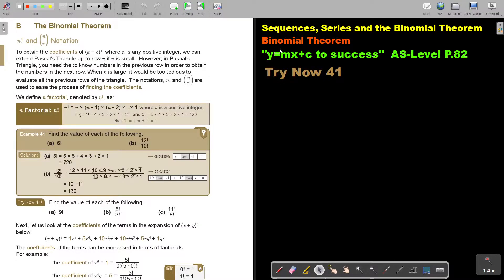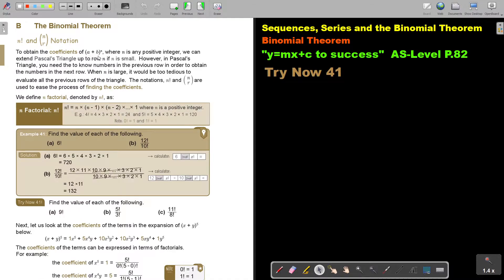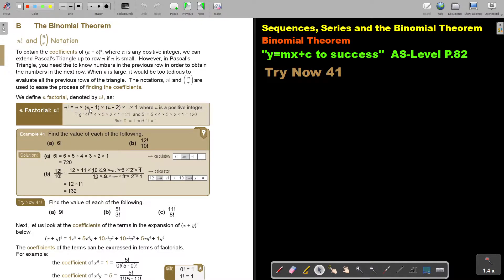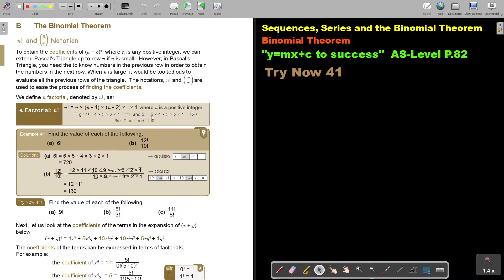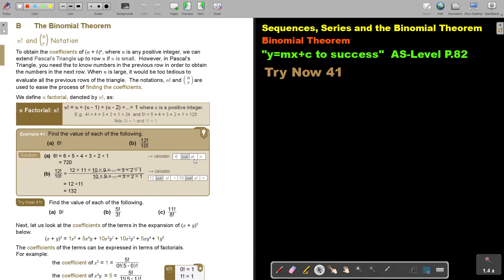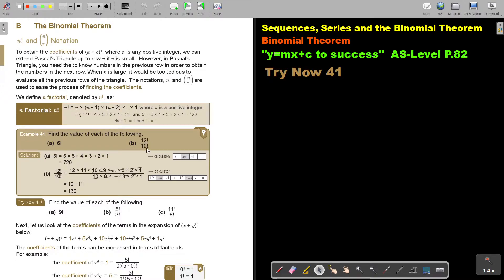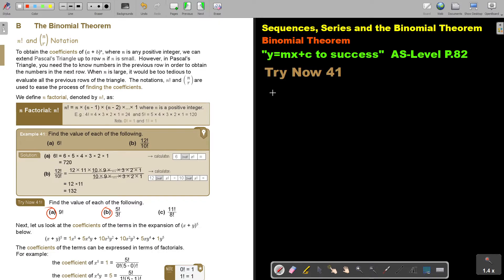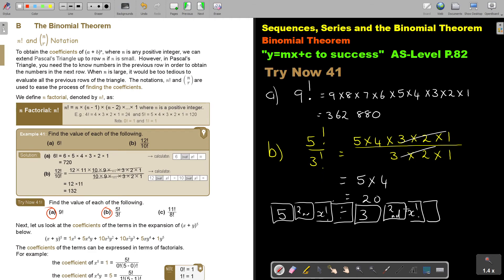2 41 Binomial Theorem Part 1